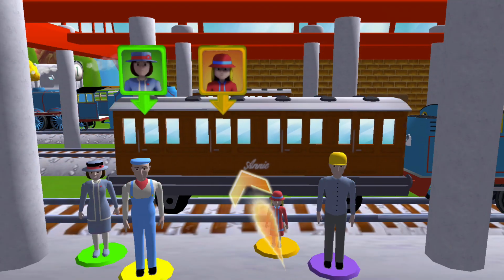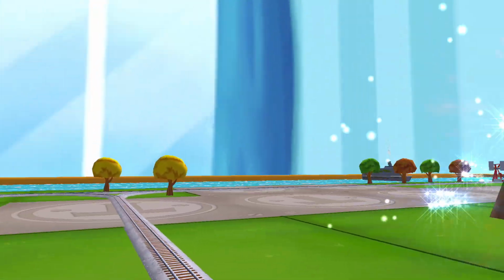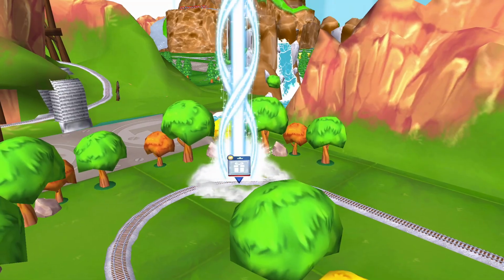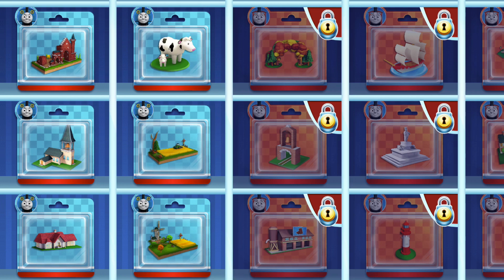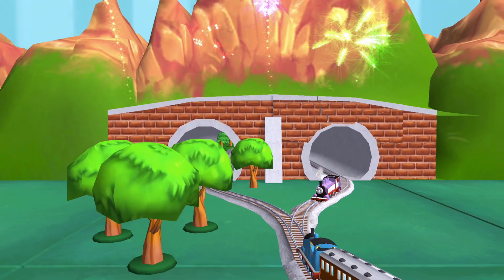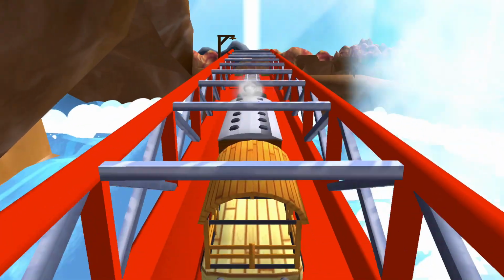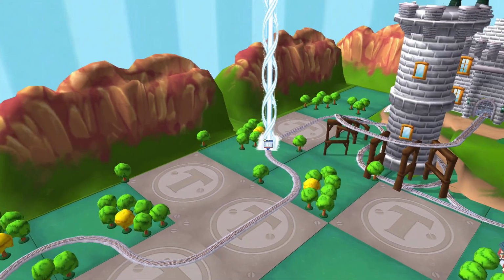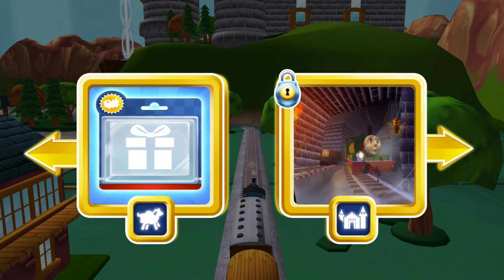Thomas & Friends: Magical Tracks - Kids Train Set 🚂 Ride the rails with all your favorite engines!